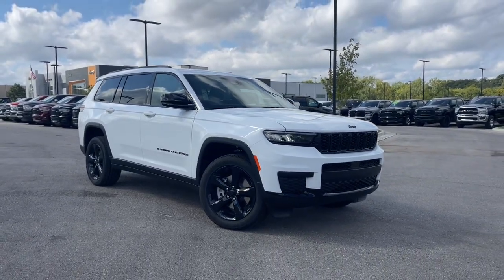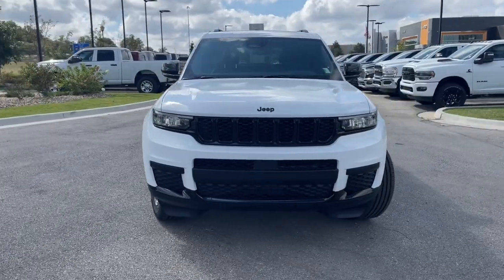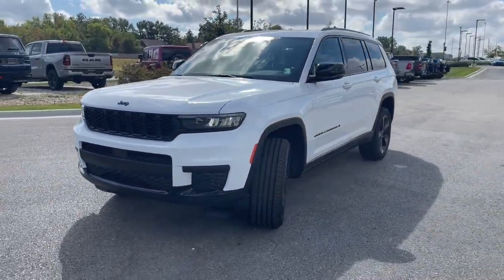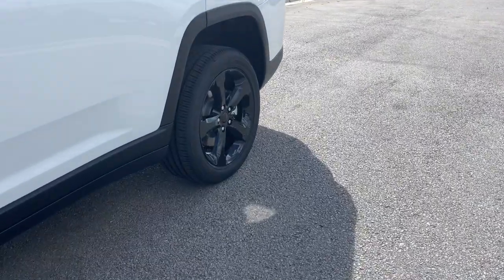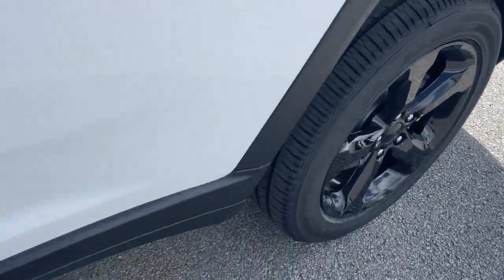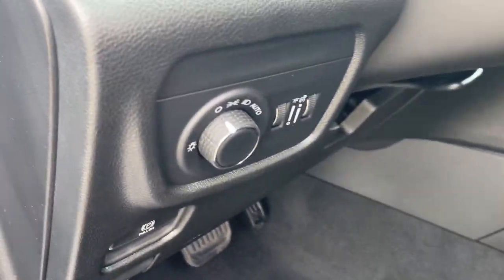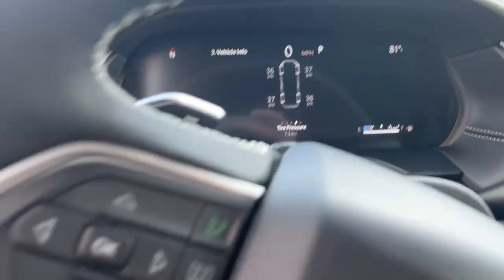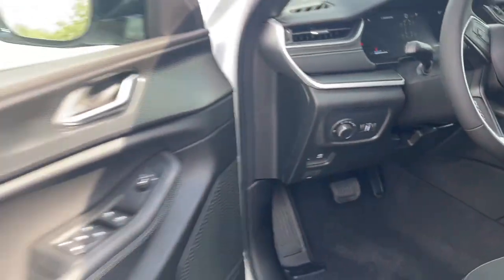2024 Jeep Grand_Cherokee_L Overland Park, Lenexa, Shawnee Mission, Olathe KS, Kansas City, MO J24077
Bright White Clearcoat New 2024 Jeep Grand_Cherokee_L Altitude X  available in Overland Park, Kansas at Reed Chrysler Dodge Jeep Ram Overland Park. Servicing the Lenexa , Shawnee Mission, Olathe KS, Kansas City, MO area.

7020W Frontage Rd.

Heated Seats Moonroof Third Row Seat Blind Spot Monitor Back-Up Camera Rear Air Quad Bucket Seats WHEELS: 20 X 8.5 GLOSS BLACK PAINTE... ENGINE: 3.6L V6 24V VVT UPG I W/ESS TRANSMISSION: 8-SPEED AUTOMATIC (8HP5... QUICK ORDER PACKAGE 23M ALTITUDE X 4x4. Bright White Clearcoat exterior and Global Black interior. EPA 25 MPG Hwy/18 MPG City! Warranty 5 yrs/60k Miles - Drivetrain Warranty; br /br /KEY FEATURES INCLUDEbr /4x4 Rear Air Back-Up Camera Third Row Seat Blind Spot Monitor. Jeep Altitude X with Bright White Clearcoat exterior and Global Black interior features a V6 Cylinder Engine with 293 HP at 6400 RPM*. br /br /OPTION PACKAGESbr /QUICK ORDER PACKAGE 23M ALTITUDE X Engine: 3.6L V6 24V VVT UPG I w/ESS Transmission: 8-Speed Automatic (8HP50) Altitude X Selectable Tire Fill Alert Remote Start System Rain Sensitive Windshield Wipers Wireless Charging Pad Heated Front Seats Black Headliner Power Sunroof Delete Laredo Badge 3rd Row Charge-Only USB Ports 115V Auxiliary Power Outlet Gloss Black Exterior Accents Heated Steering Wheel Power Liftgate WHEELS: 20 X 8.5 GLOSS BLACK PAINTED ALUMINUM Tires: 265/50R20 BSW A/S LRR TRANSMISSION: 8-SPEED AUTOMATIC (8HP50) ENGINE: 3.6L V6 24V VVT UPG I W/ESS (STD). br /br /MORE ABOUT USbr /***Your VALUES DRIVEN Family owned dealership in the Heart of Johnson County*** br /br /.br /
QUICK ORDER PACKAGE 23M ALTITUDE X -inc: Engine: 3.6L V6 24V VVT UPG I w/ESS, Transmission: 8-Speed Automatic (8HP50), Altitude X, Selectable Tire Fill Alert, Remote Start System, Rain Sensitive Windshield Wipers, Wireless Charging Pad, Heated Front Seats, Black Headliner, Power Sunroof, Delete Laredo Badge, 3rd Row Charge-Only USB Ports, 115V Auxiliary Power Outlet, Gloss Black Exterior Accents, Heated Steering Wheel, Power Liftgate DFW,ERC,WHF